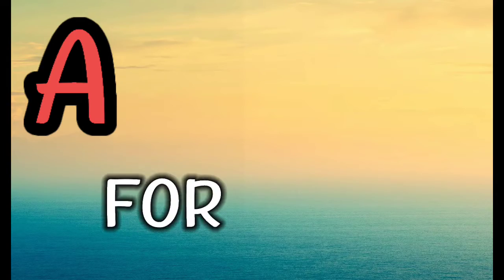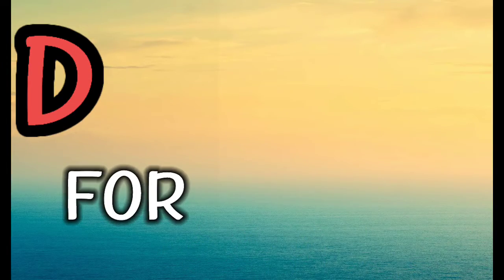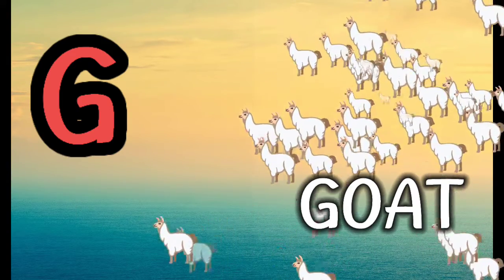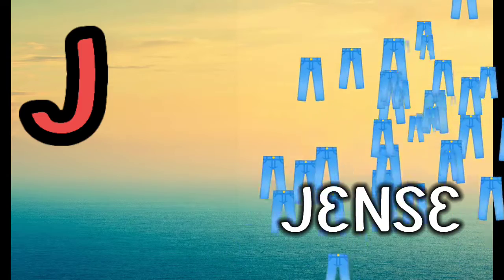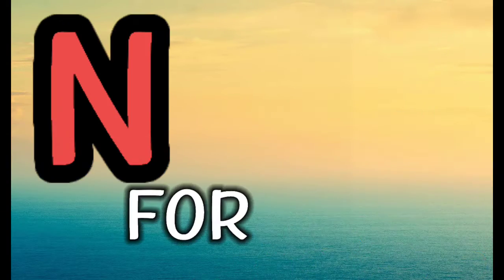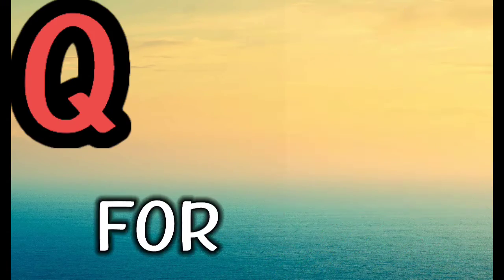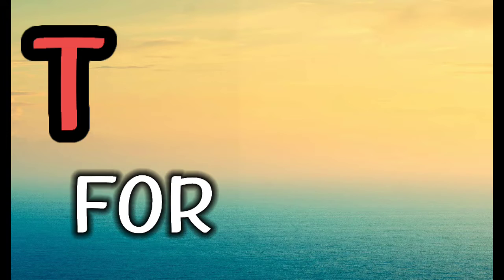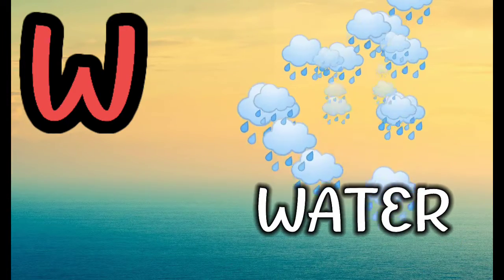abcd Nursery rhymes english,एबीसीडी अंग्रेजी गीत,phonic song for kids,A for apple,B for ball,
hello friends welcome 🙏🙏♥️♥️ in my channel kids tv star malik,

Learn English wanrmala,a b c d e f g h I j k,English Alphabet to your kids.this video helps you to learn English Alphabet (English warnmala) in an easy way.

kids tv star malik,learn your kids Nursery Rhymes,abcd Alphabet number,colours for kids,multiplycations for kids,  Table for kids in an easy way,

your query:

English warnmala for kids.
English warnmala for children.
English warnmala for with picture,�English.